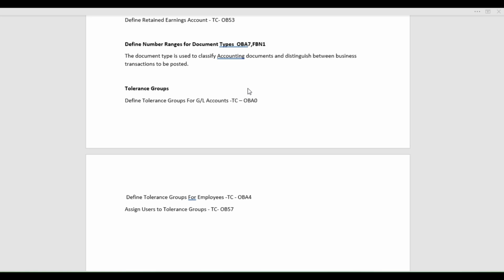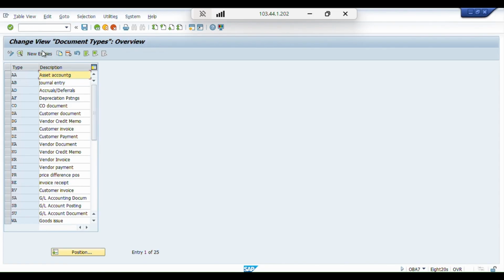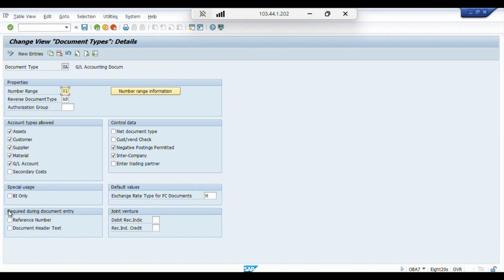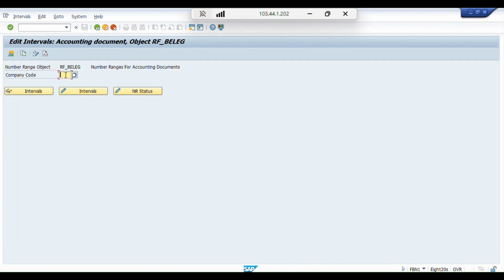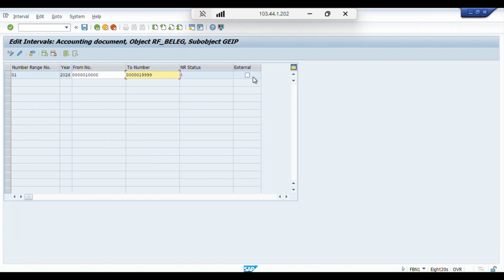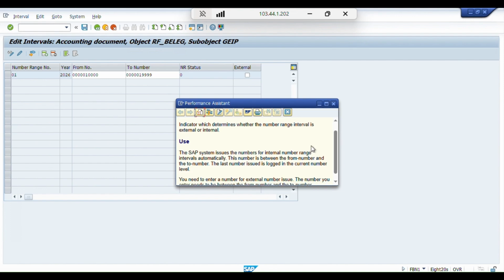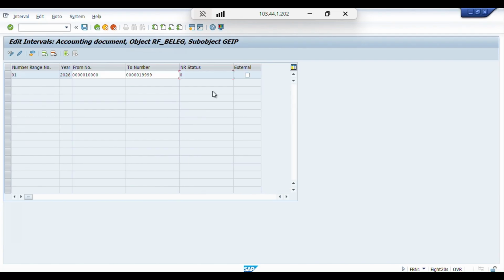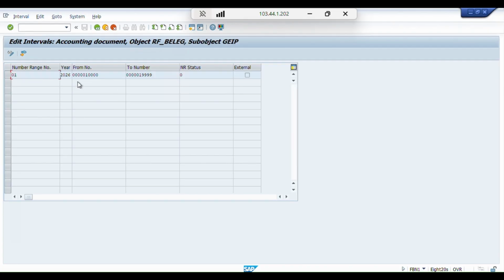10 How to Configure Document Types & Number Ranges in SAP S/4HANA Finance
sap s4 hana document types configuration, define document number ranges sap, sap oba7 transaction tutorial, sap fbn1 number ranges step by step, sap s4hana finance global settings, financial accounting document header sap, sap fico tutorials for beginners, copy number ranges sap obh1, how to link document type to number range, sap s4hana financial accounting manual, internal vs external numbering sap, sap fico interview preparation, fixing overlapping number range error sap, sap master data controls configuration, accounting documents in entry view sap

Drop your configuration questions or troubleshooting errors in the comments below.